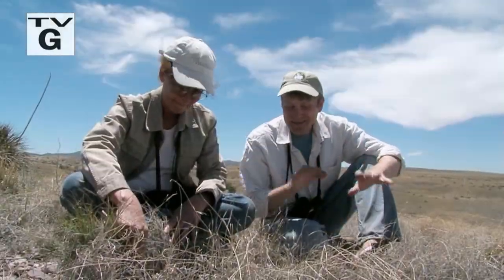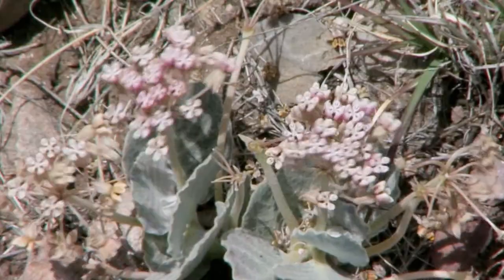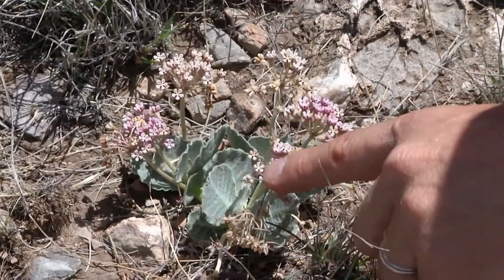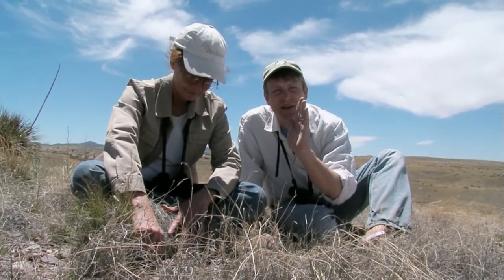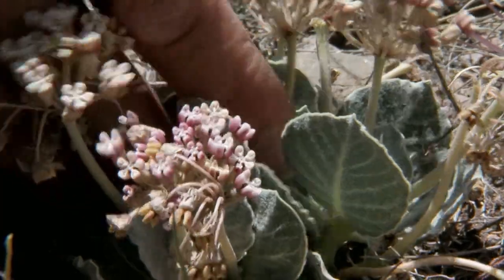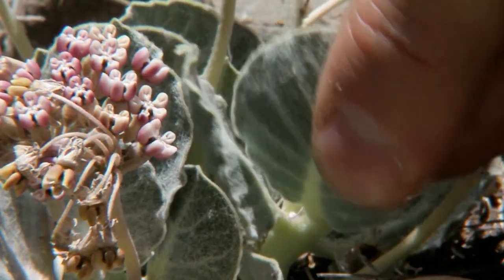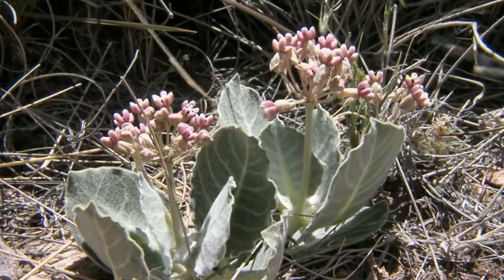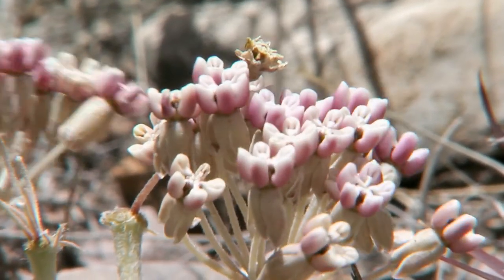Tufted Milkweed | Expeditions Shorts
Naturalist Patrick McMillan describes the survival strategy of a milkweed species growing in the hot, dry grasslands of Arizona.

Expeditions with Patrick McMillan is presented nationally by South Carolina ETV through American Public Television (APT).